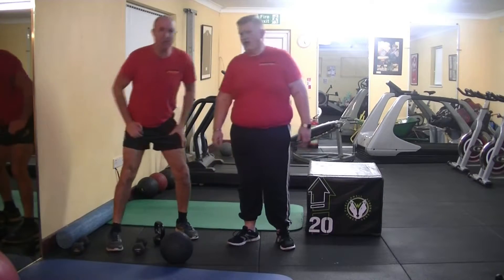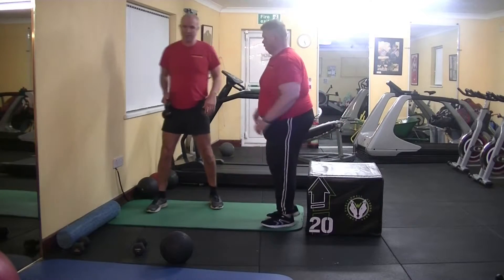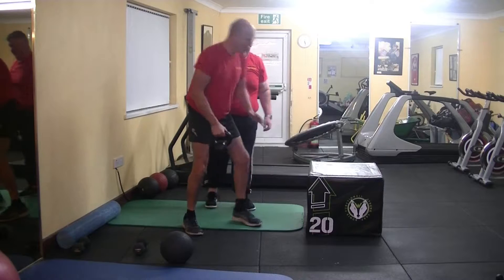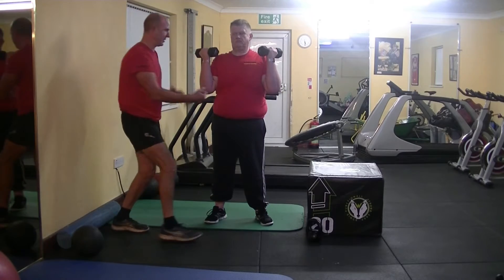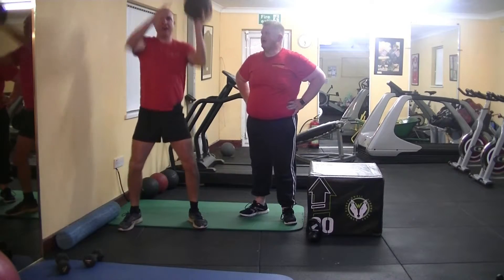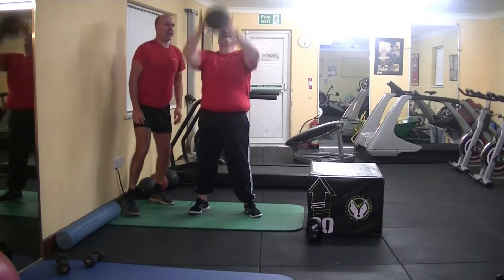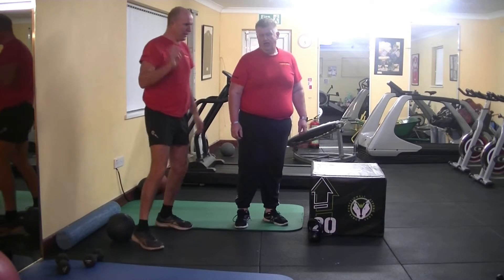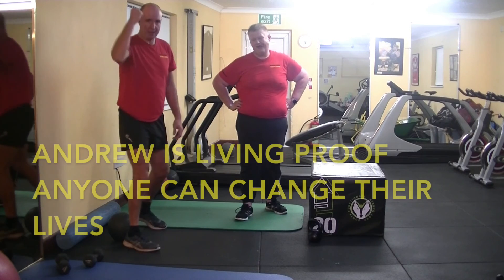andrew fisher shows you can start off slow and get active, feel better